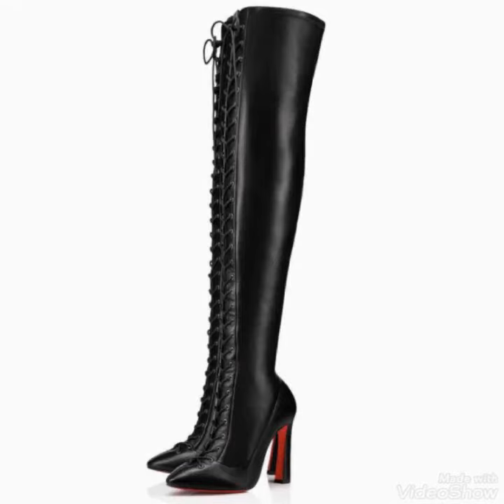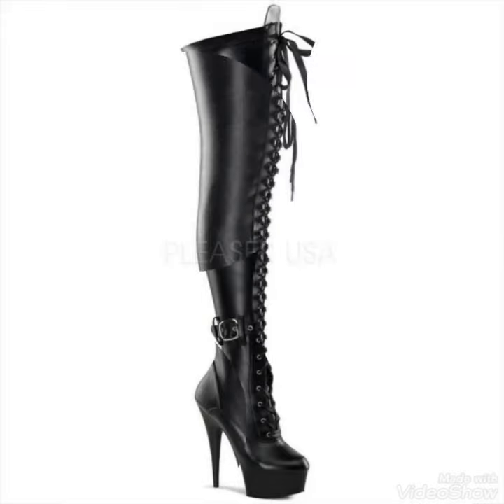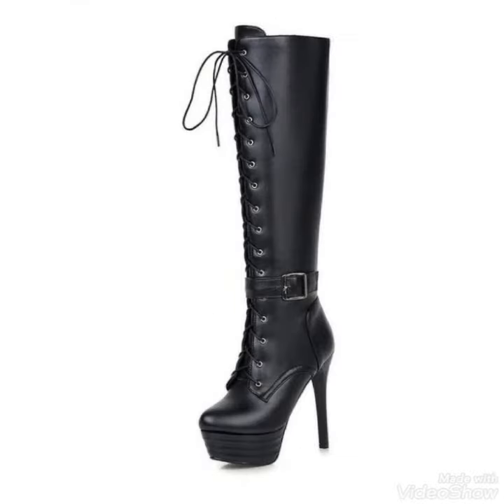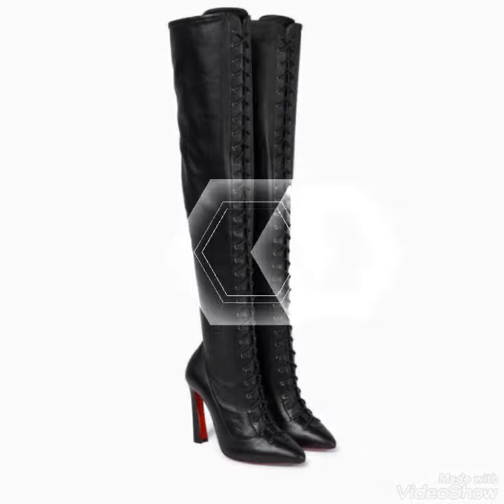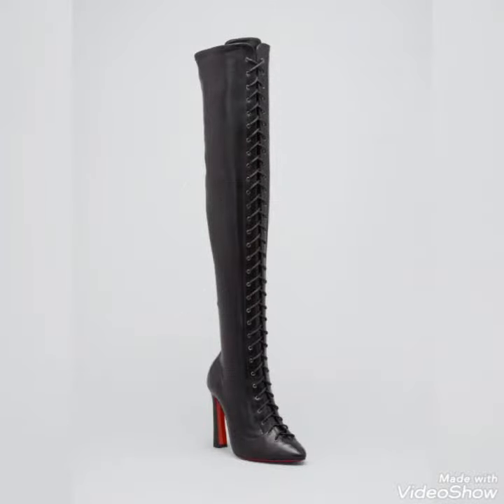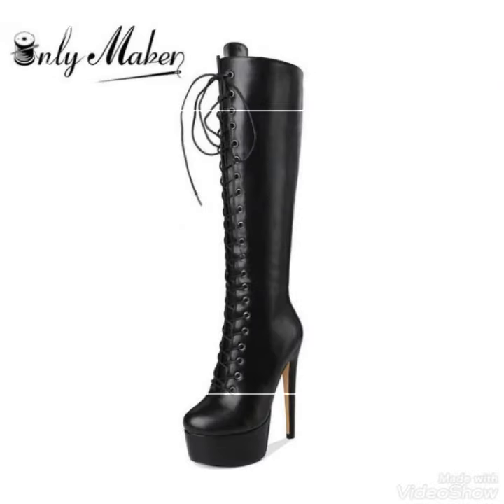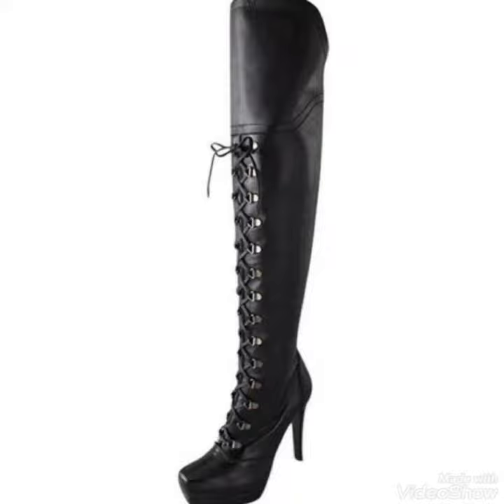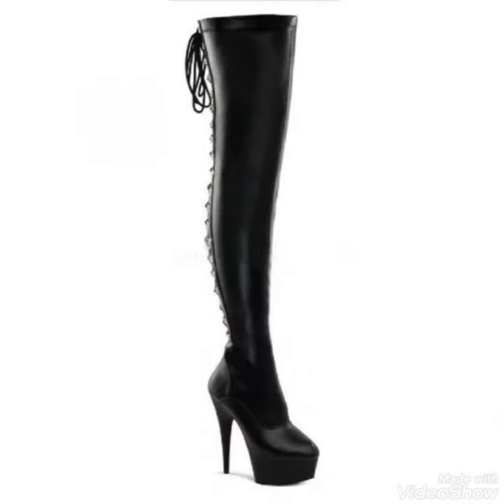Black high heel#leather thigh high boots for western women of 2k22/over the knee boots